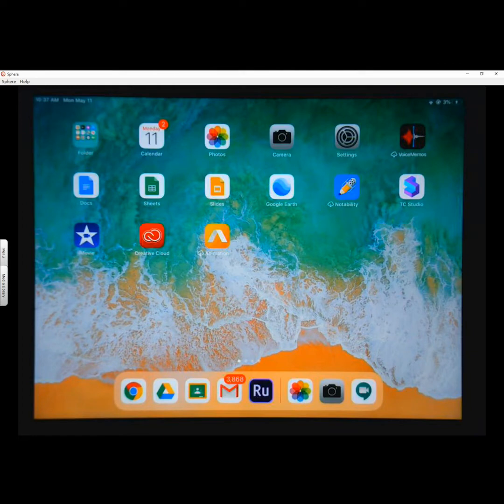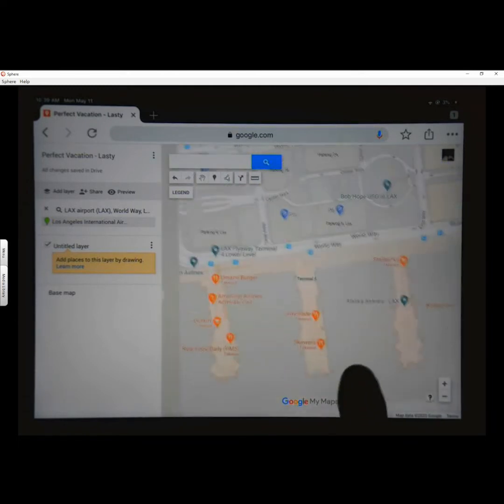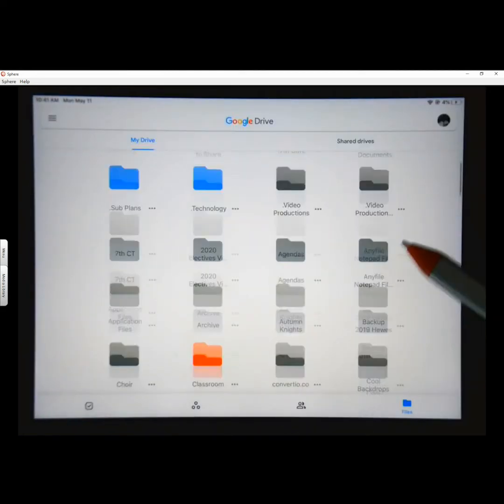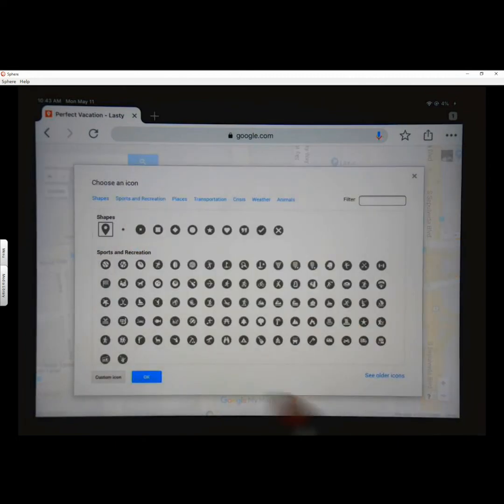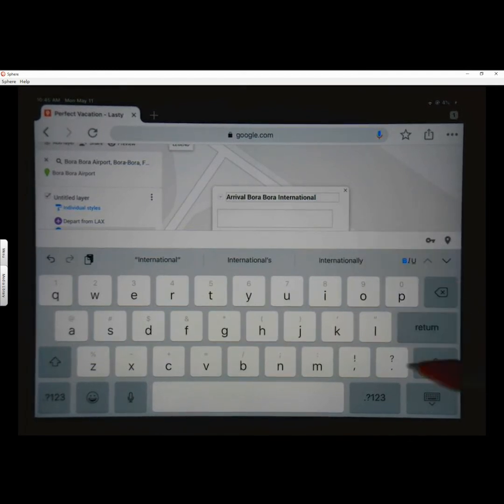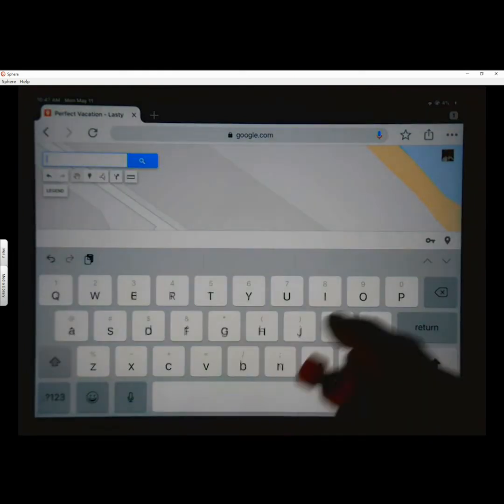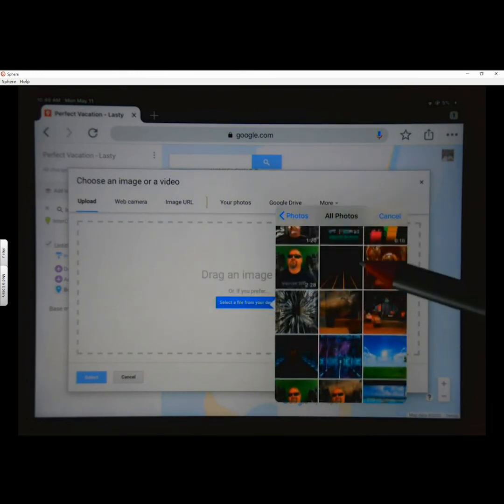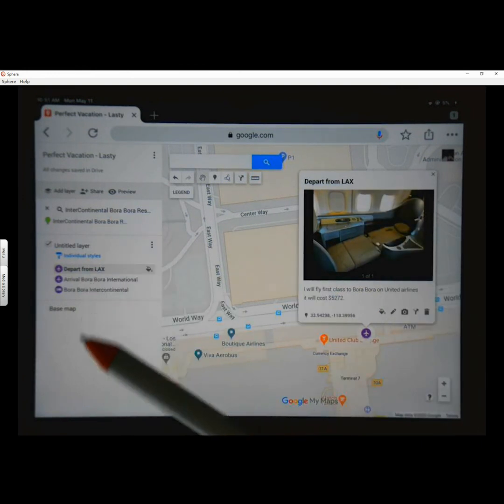Google Maps Day 2 with sound 😎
This has narration which should help.